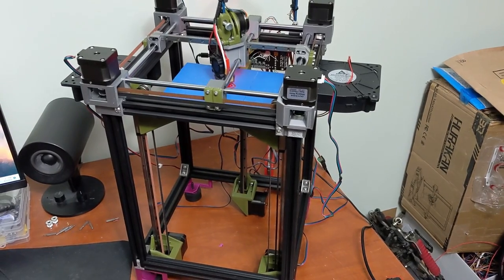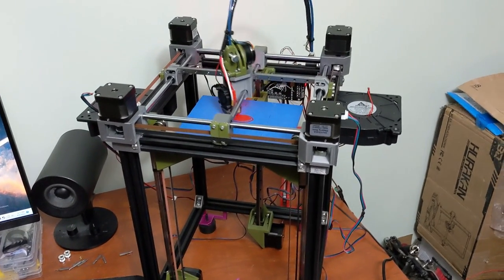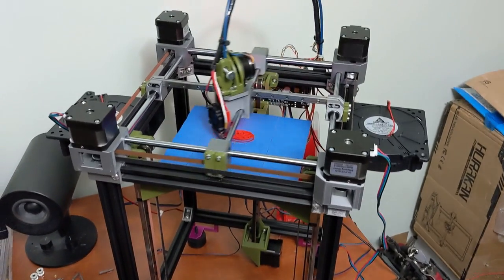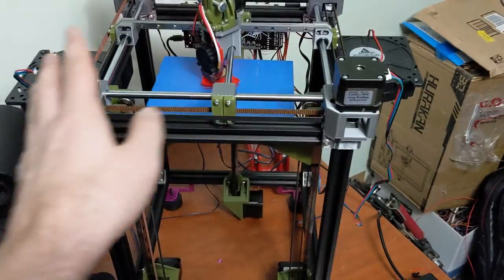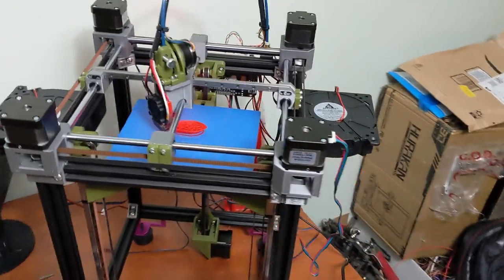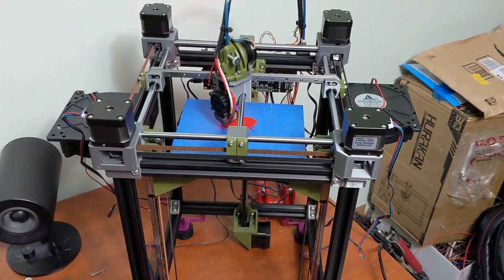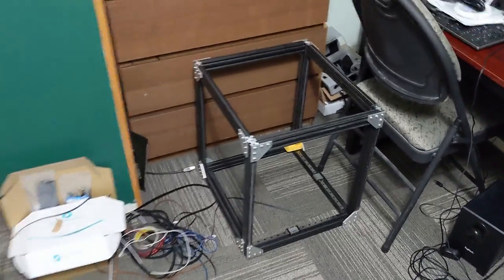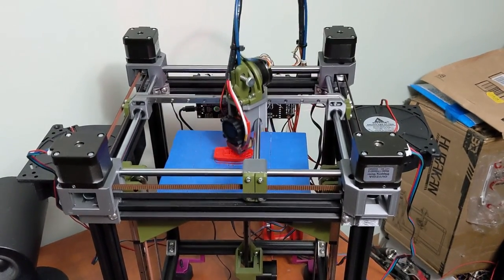DIY CroXY 3D Printer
This is a prototype of my CroXY design, I will be realeasing a proper version soon.